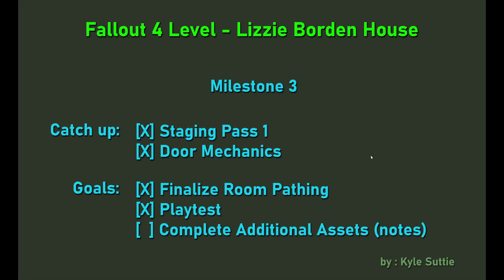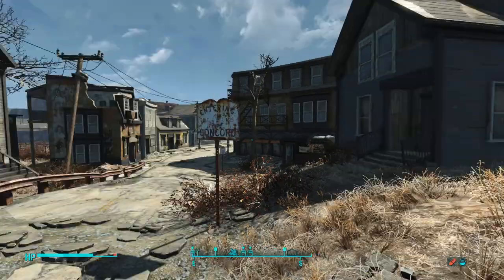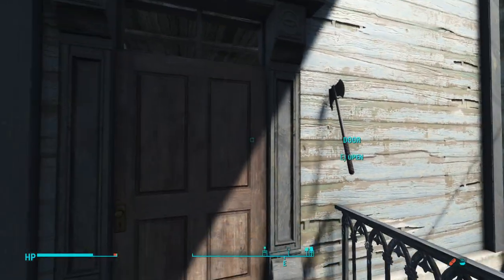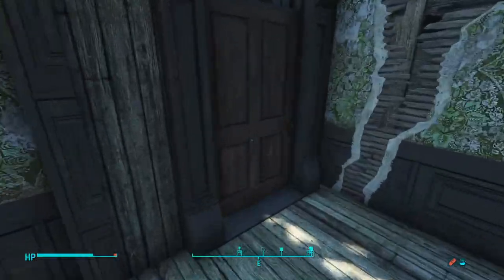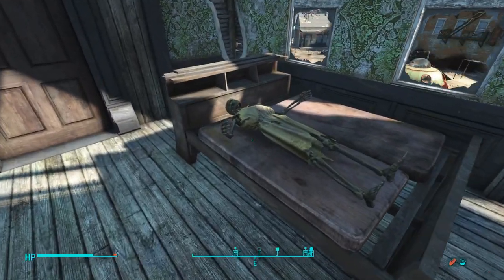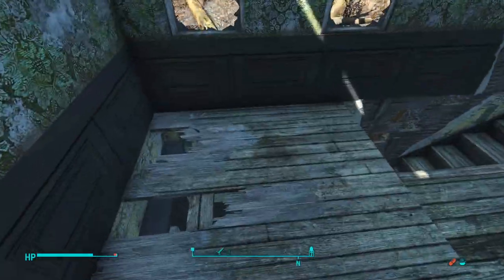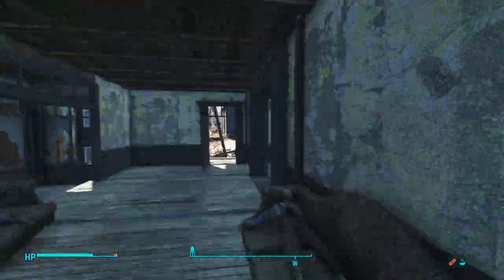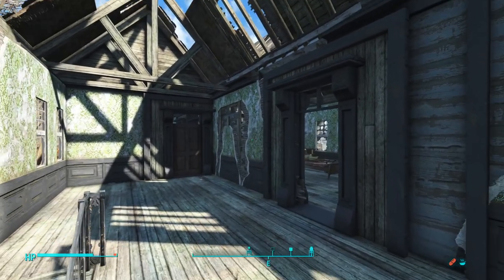KTS Lizzie Borden House Milestone 3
Week 3 working on my Fallout 4 Level - Lizzie Borden one House Dungeon murder mystery